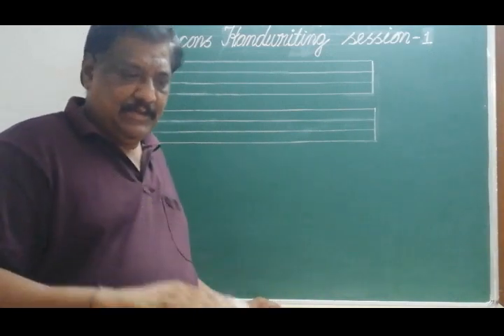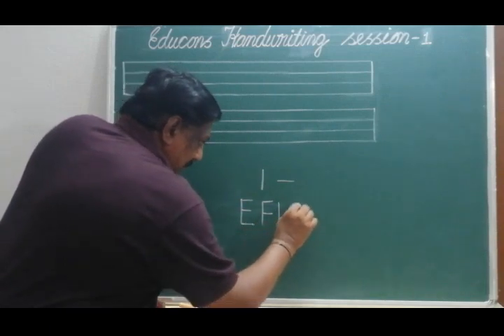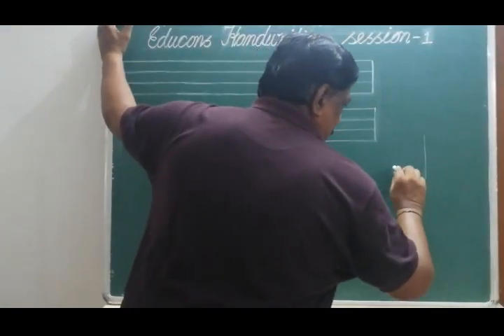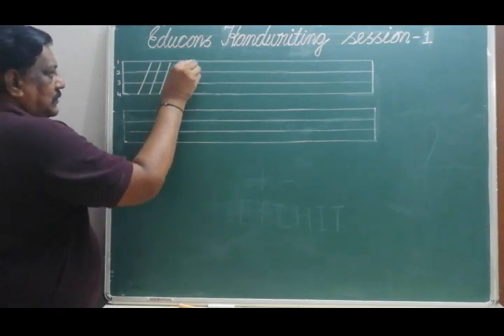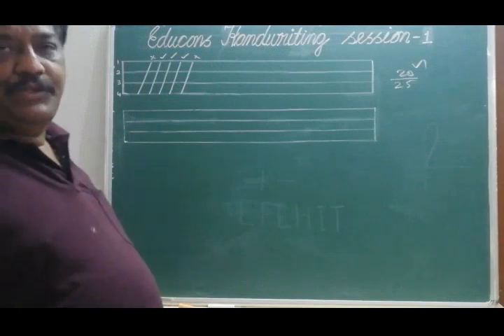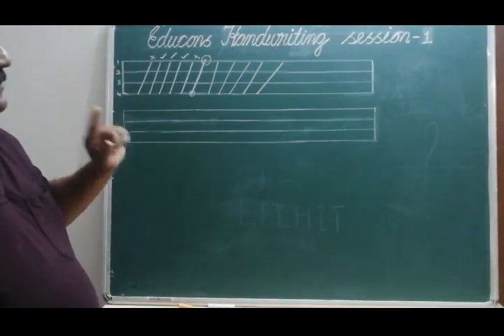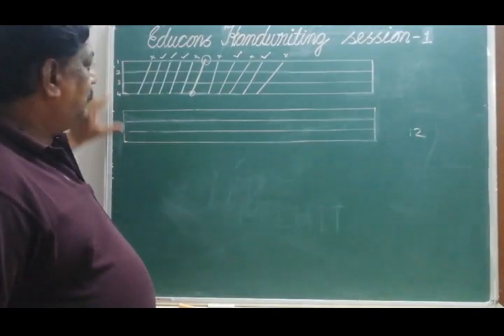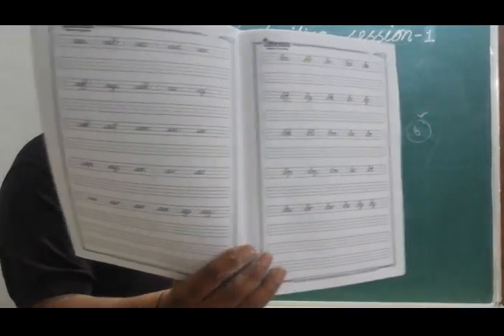DAY 1. 100% ASSURED HANDWRITING WITHIN 15 HOURS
CURSIVE HANDWRITING